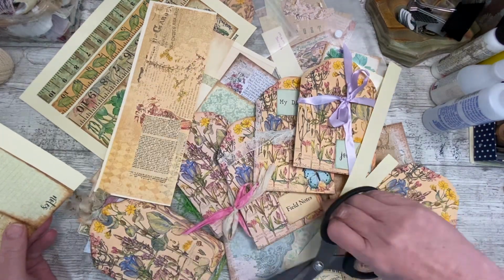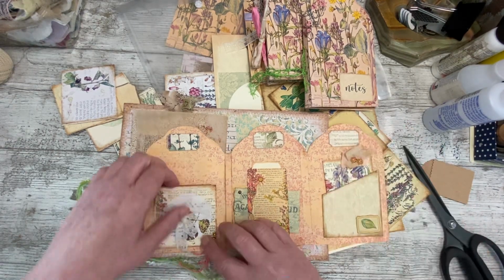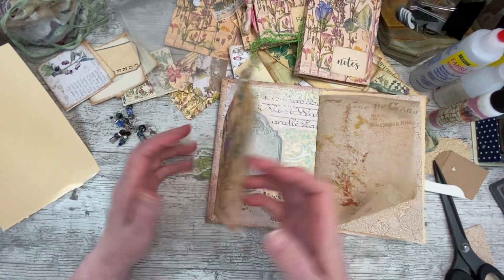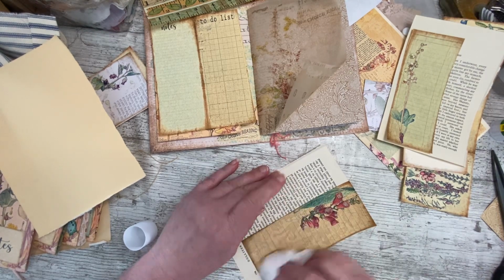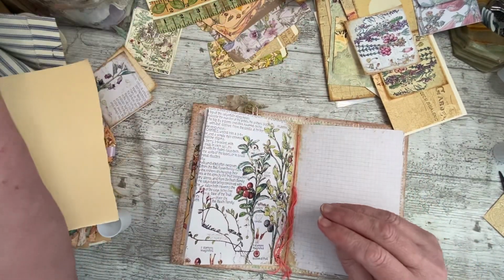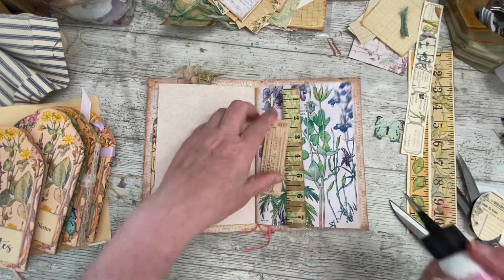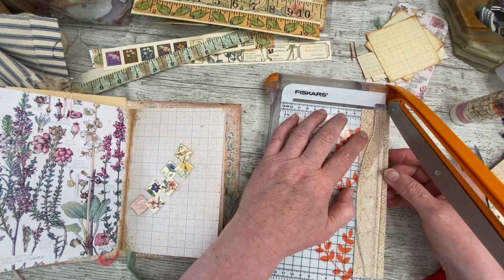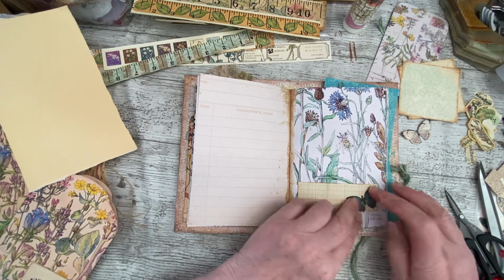Lets work on this sweet journal memories of meadows kit .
Today’s video is one of the projects from a new collaboration between tatty treasure and collage type “ More memories of the Meadows project packs” This is pack 1 Tag Folio Booklet